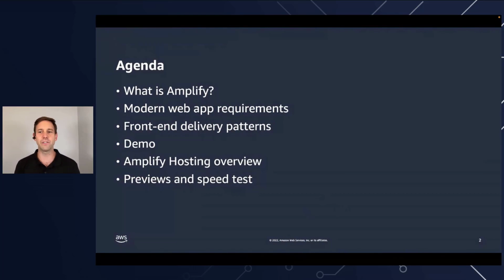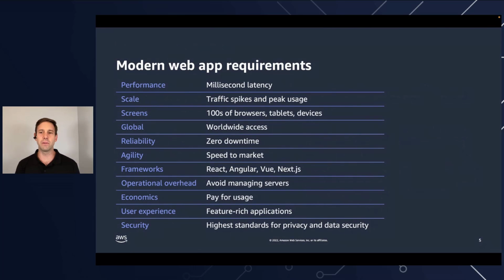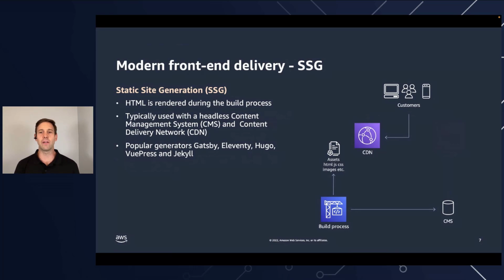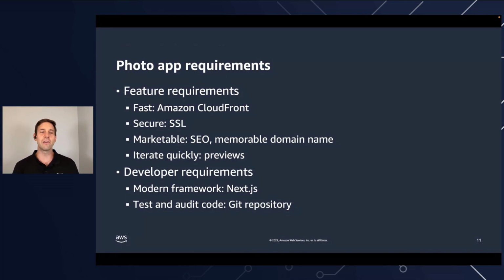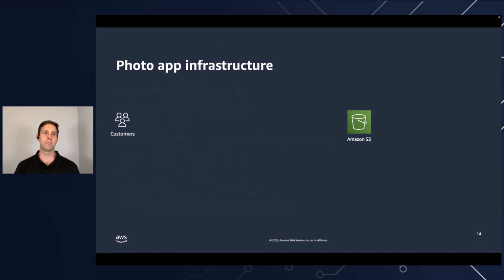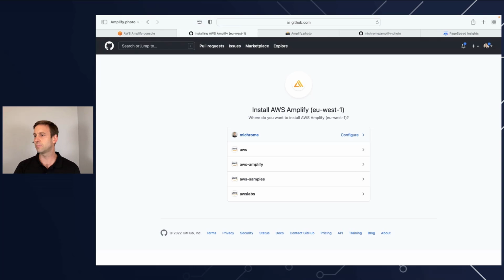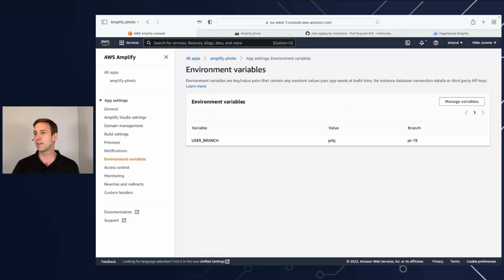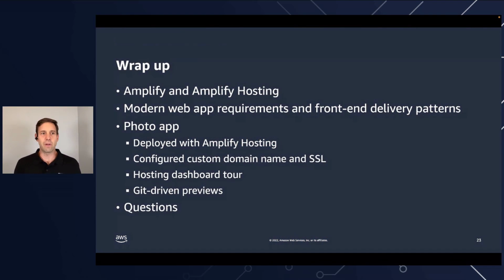Build and Deploy Modern Web Apps with AWS Amplify and Amplify Hosting- AWS Online Tech Talks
Modern web applications need to deliver the lowest possible latency to end users globally and scale to meet peak workloads and spikes in traffic. AWS Amplify Hosting is a fully managed CI/CD and hosting service for static and server-side rendered web applications that automatically scales, serves content with low latency from AWS’s reliable content delivery network with hundreds of points of presence globally, and reduces the cost of hosting and operating web application infrastructures. Amplify Hosting supports modern web frameworks such as React, Angular, Vue, Next.js, Gatsby, Hugo, Jekyll, and more. In this session, we’ll show you how AWS Amplify and Amplify Hosting are helping customers bring their performant serverless web applications to life in record time.

Learning Objectives:
* Objective 1: Get an overview of AWS Amplify and Amplify Hosting for building and hosting modern web apps.
* Objective 2: Learn which features are most valuable for unlocking developer productivity.
* Objective 3: Get examples of how to implement Amplify Hosting to get to market quickly.